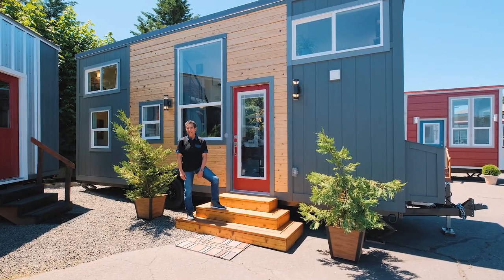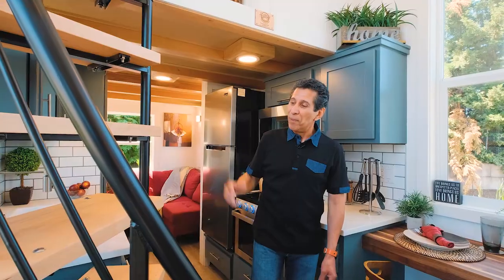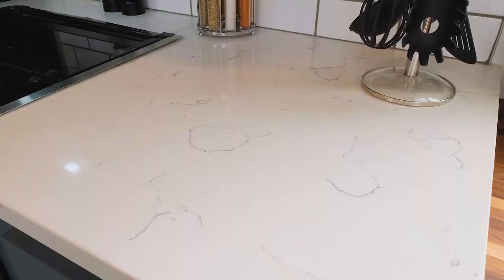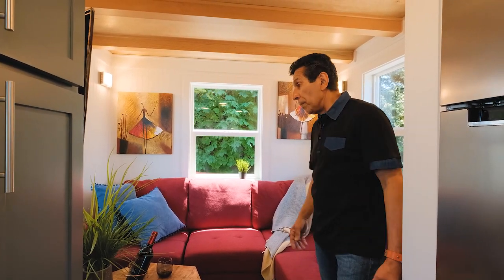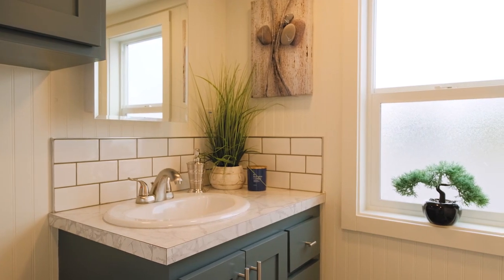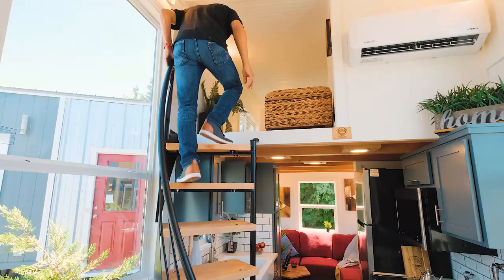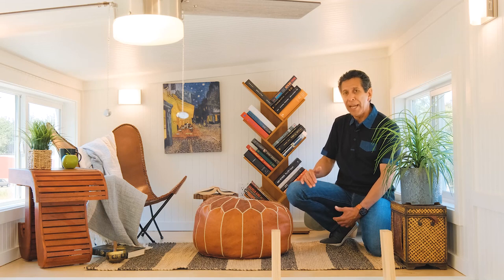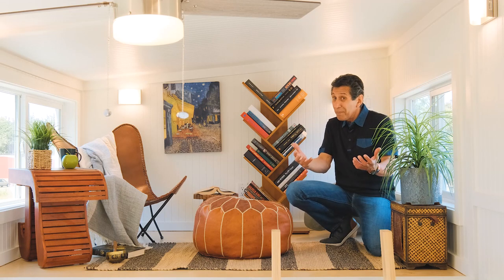The Nickolaus Ridge 26 Ft